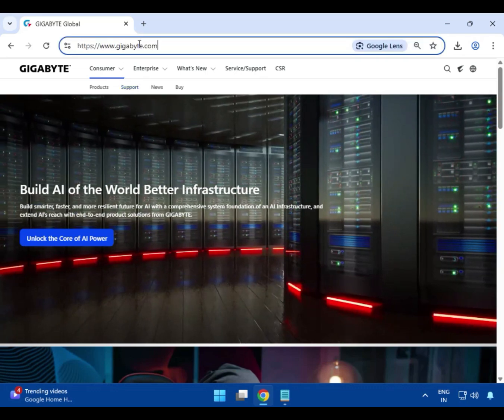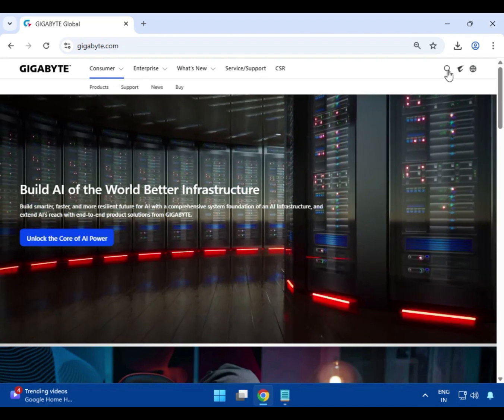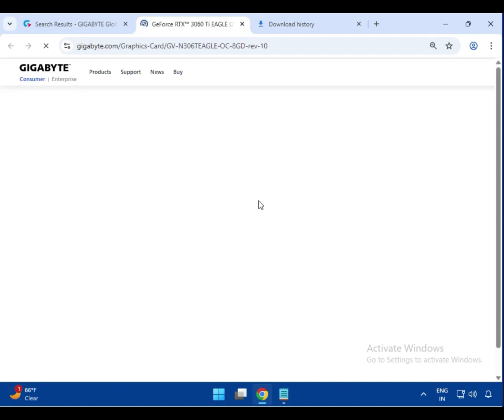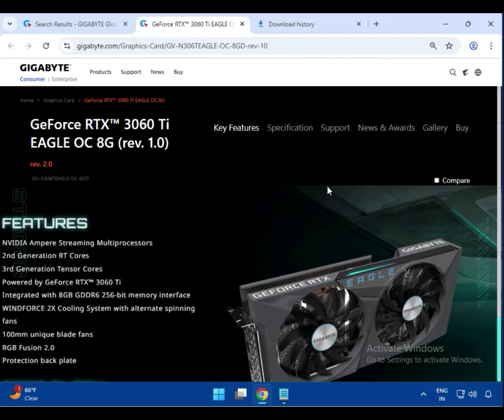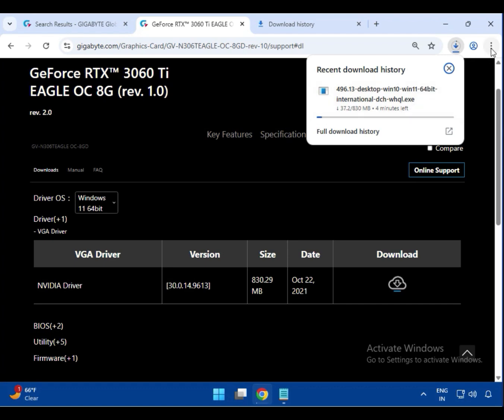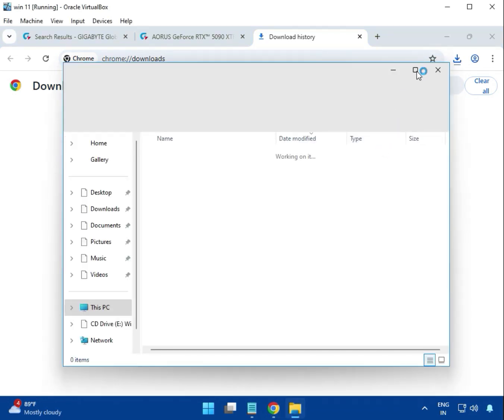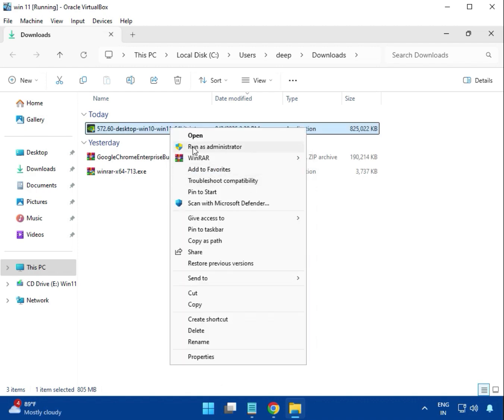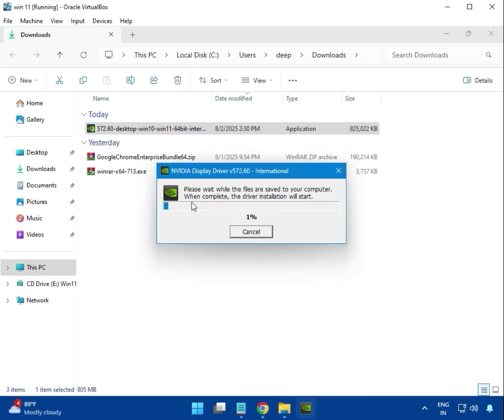Download & Install GeForce RTX 3060 Ti EAGLE OC 8G Driver (Windows 10/11)